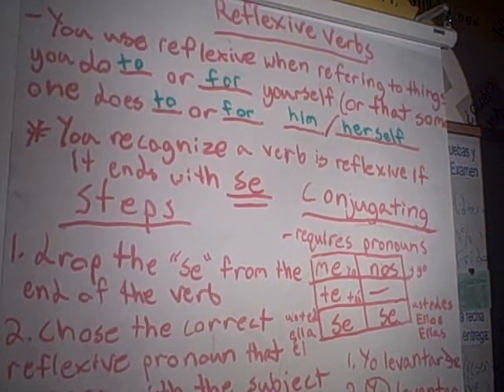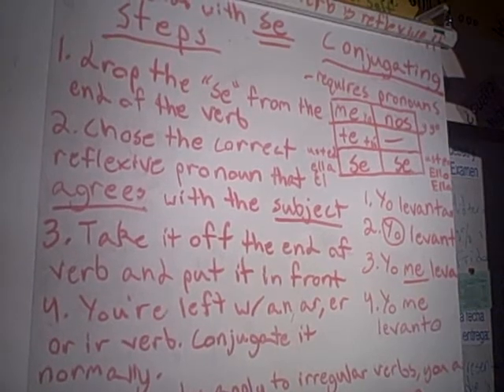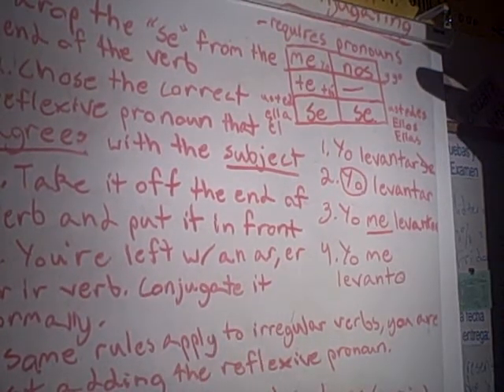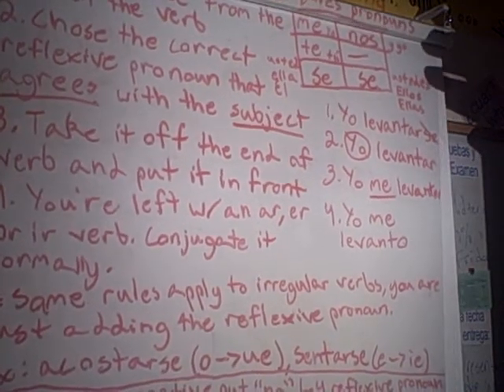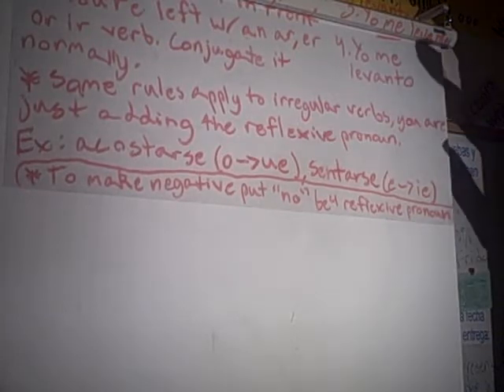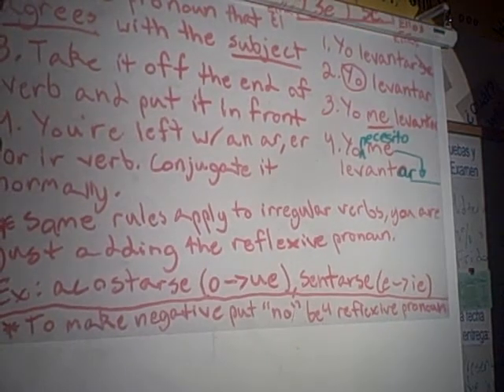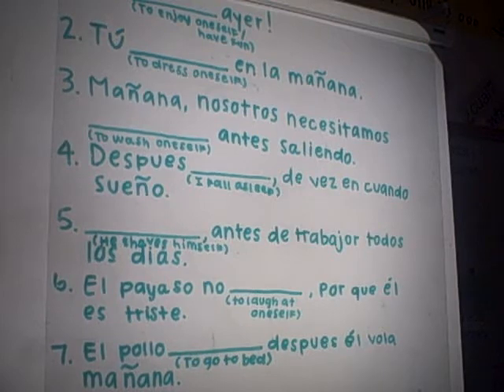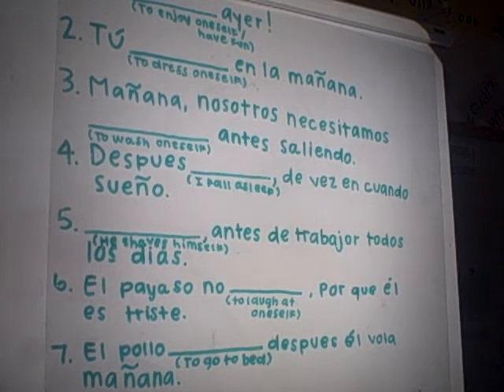Span. 2 - Reflexive verbs in present & preterite - Midterm Review - Student Presentations-Sra. Mayo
Reflexive verbs can be conjugated in any tense.  For midterm, you'll have to decide if it will be conjugated in present or preterite tense based on key words like ayer, etc. (more on review packet).